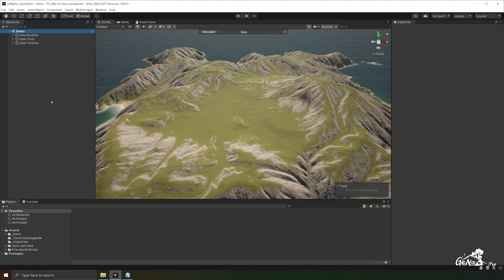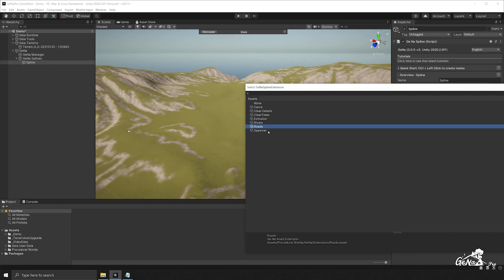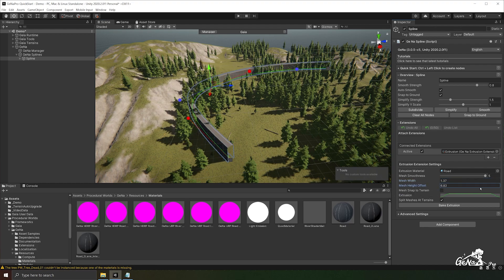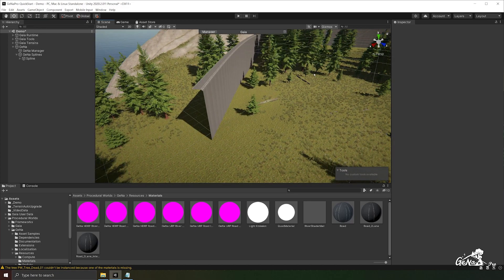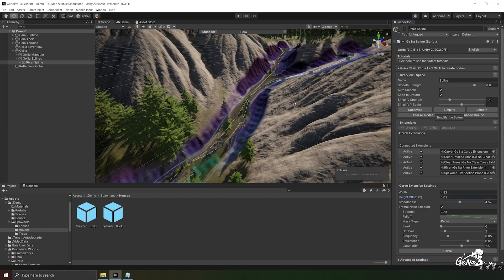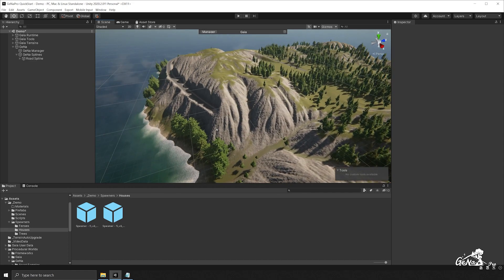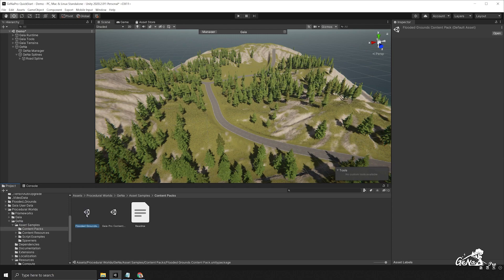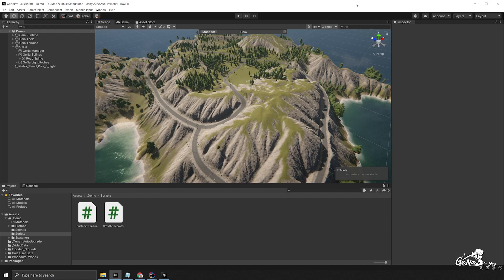GeNa Pro | Deep Dive Part 3 - Splines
00:00 Introduction & Prerequisites
00:11 Concept of Splines
00:23 Creating a Spline
02:13 Carve Extension
04:27 Extrusion Extension
05:57 Clear Trees Extension
06:46 Clear Details Extension
07:22 Rivers Extension
11:40 Roads Extension
13:52 Spawner Extension